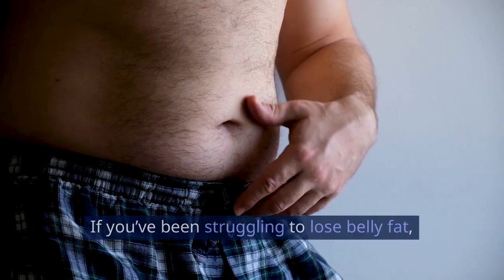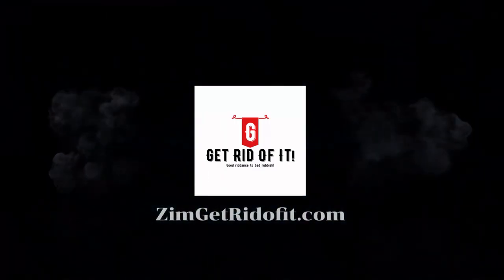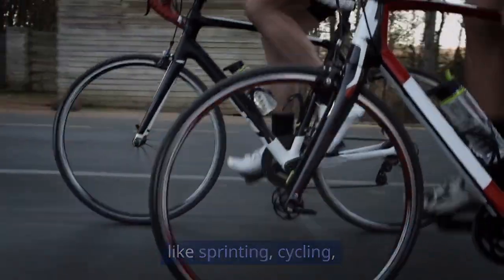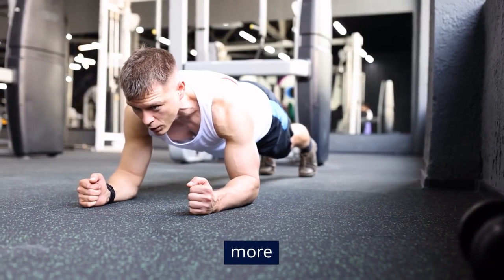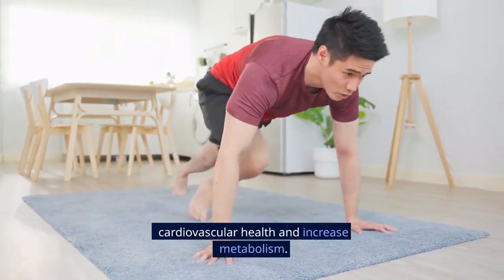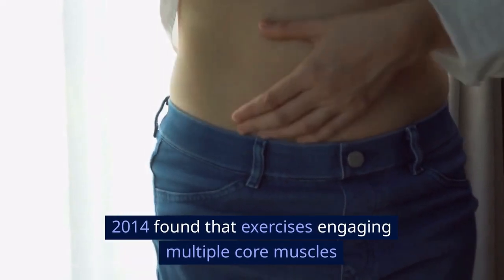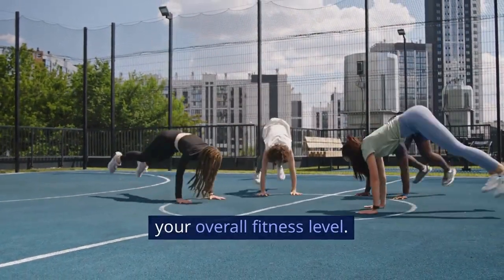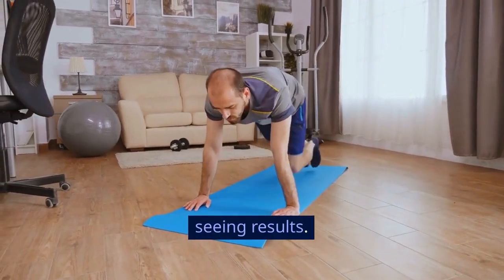Best Belly Fat Exercises - Secrets to a Flat Stomach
We show you the most effective exercises to target stubborn belly fat. And trust me, these aren’t your typical crunches. We’re talking insider tips that really work!

The information presented in this video is for general informational purposes only and should not be taken as a substitute for professional medical advice. Always consult with a qualified healthcare professional before making any changes to your diet, lifestyle, or supplement routine.

Here are the best belly fat exercises that are proven to work:

High-Intensity Interval Training (HIIT)

HIIT is incredibly effective at burning fat because it combines short bursts of intense exercise with periods of rest. According to a study by the American College of Sports Medicine in 2011, HIIT can burn up to 30% more calories than other forms of exercise.

How to do it:

Warm-up: Start with a 5-minute warm-up of light jogging or brisk walking.
Exercise: Choose any high-intensity activity like sprinting, cycling, or jumping rope. Go all out for 30 seconds.
Rest: Follow with 1 minute of walking or slow jogging.
Repeat: Do this cycle for 15-20 minutes.

To get in-depth details on HIIT, check out the playlist that will show up on your screen right about now. It has videos that show you all you need to know about HIIT.
Planks

Planks target multiple muscle groups simultaneously, including your core, back, and shoulders. Research from Harvard Health Publishing in 2019 found that planks are more effective for core strengthening than traditional crunches.

Position: Get into a push-up position but rest on your forearms instead of your hands.
Form: Keep your body in a straight line from head to heels.
Hold: Engage your core and hold the position for as long as possible. Start with 20-30 seconds and gradually increase.

Mountain Climbers

This exercise combines cardio with core strengthening, making it a powerful fat-burning move. The Mayo Clinic highlights that exercises like mountain climbers help improve cardiovascular health and increase metabolism.

Starting position: Begin in a plank position.
Movement: Bring your right knee towards your chest, then quickly switch to bring your left knee towards your chest.
Speed: Perform this movement quickly as if you’re running in place.

Russian Twists

Russian twists engage your obliques and entire core, providing a comprehensive workout for your midsection. A study from the University of Waterloo in 2014 found that exercises engaging multiple core muscles are more effective at reducing belly fat.

Position: Sit on the floor with your knees bent and feet flat.
Lean back: Lean back slightly and lift your feet off the ground.
Twist: Hold a weight or medicine ball with both hands and twist your torso to the right, then to the left.

Burpees

Burpees are a full-body workout that combines strength training and cardio. According to research by the American Council on Exercise, burpees can help you burn a significant amount of calories and increase your overall fitness level.

Start: Stand with your feet shoulder-width apart.
Move down: Squat down and place your hands on the floor.
Kick back: Jump your feet back into a plank position.
Jump up: Quickly return your feet to the squat position and jump up with your arms extended overhead.

Yes, we consider these the best belly fat exercises to help you trim your waistline and boost your health! Remember, consistency is key. Incorporate these exercises into your routine, and you’ll start seeing results.

And remember to claim your free ebook on how to burn fat and lose weight while resting in the description and pinned comment below, It will help you on your weight loss journey.